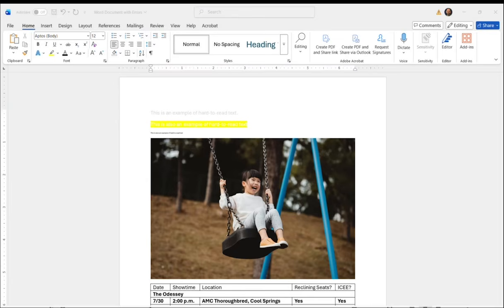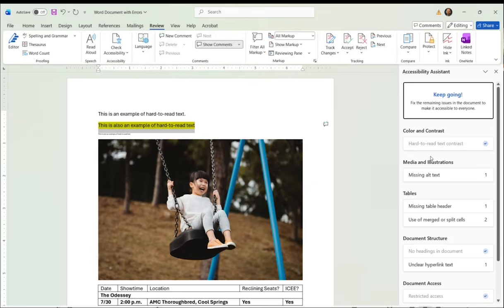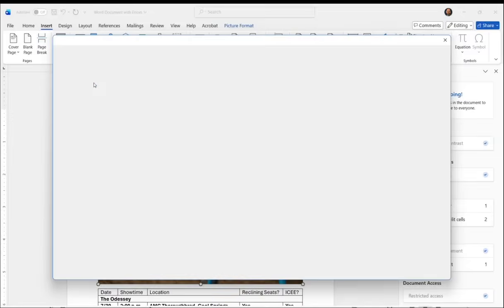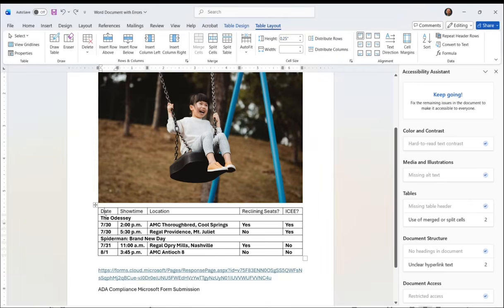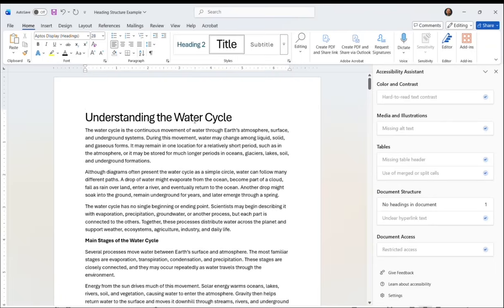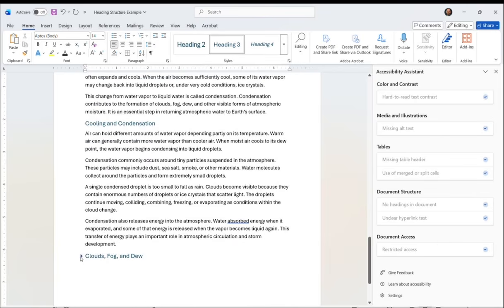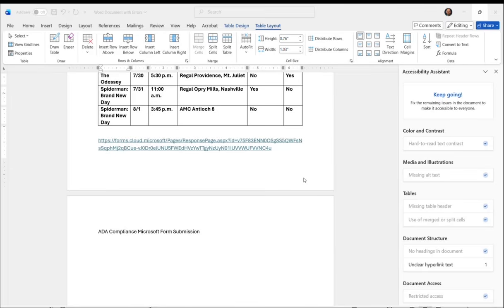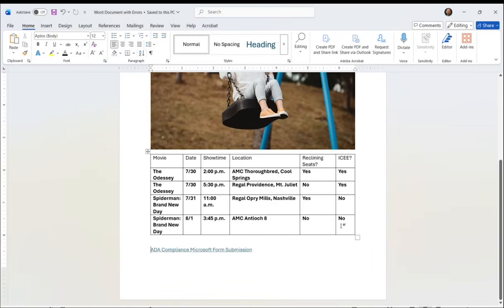Using the Accessibility Checker in Microsoft Word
Learn how to use the Accessibility Checker in Microsoft Word to identify and correct common accessibility issues in your documents.

This video demonstrates how to locate and use the Accessibility Checker and walks through several accessibility considerations, including:

• Color contrast and font size
• Alternative text (alt text) for images
• Accessible tables
• Document structure and headings
• Descriptive hyperlink text
• Reviewing and resolving accessibility issues
• Protecting a completed Word document from modification

Using accessibility features in Microsoft Word can help make documents easier to access and use, including for people who rely on screen readers and other assistive technologies.

This video is part of a series of training resources focused on creating more accessible Microsoft Office documents.